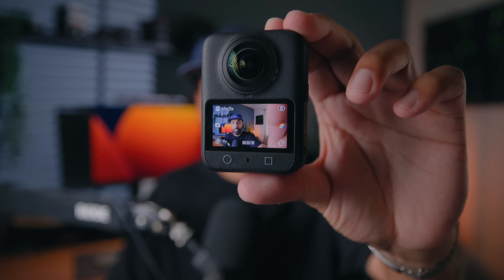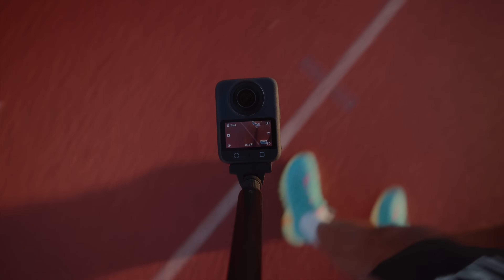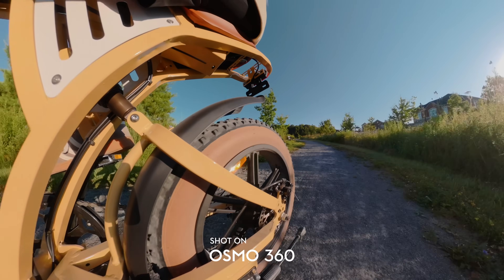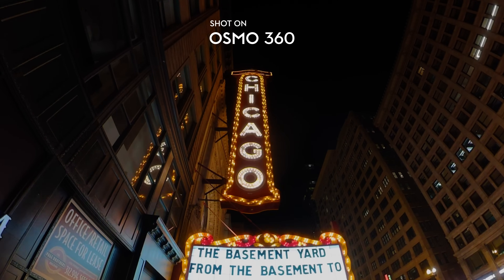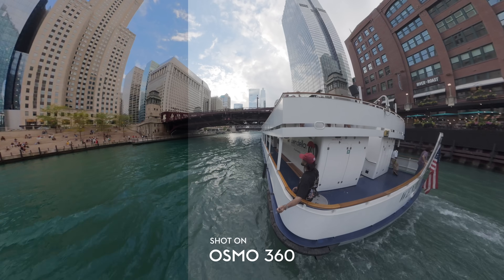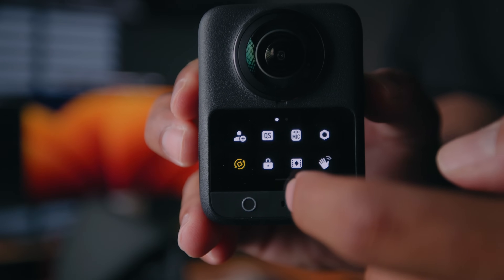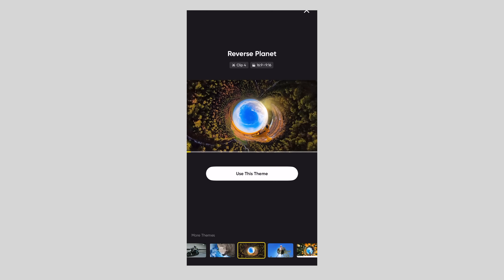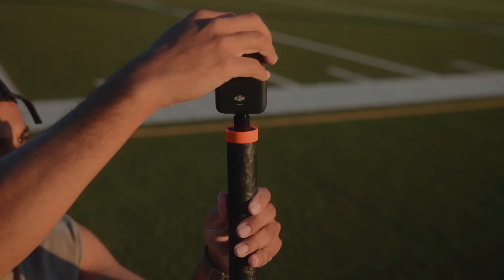DJI OSMO 360: A New Era Of 360° Imaging!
The new @DJI  Osmo 360 is DJI's first ever 360 camera! After testing this osmo 360 camera for two months, this video reviews everything that's new. See the video for a detailed tech review of this new action camera.

0:00 - Intro
0:19 - Physical Build
1:25 - Image Quality
2:05 - 1 Inch 360 Degree Imaging
2:40 - Dynamic Range & Lowlight
4:10 - DJI DLOGM
5:15 - Shortcomings?
7:37 - Should you buy it?

🛒 MY STOREFRONT